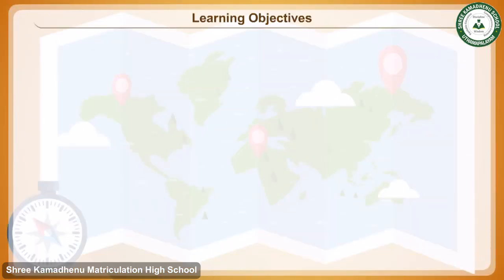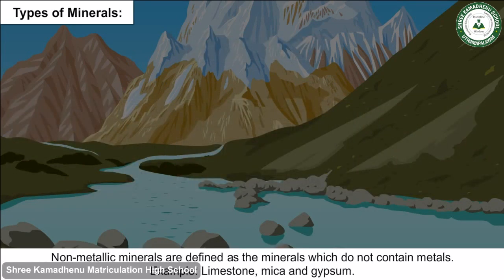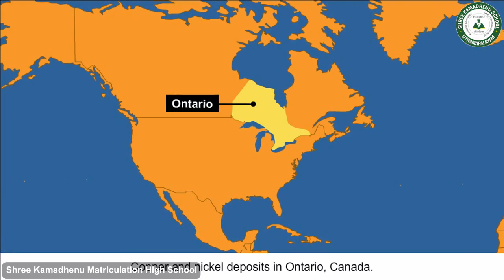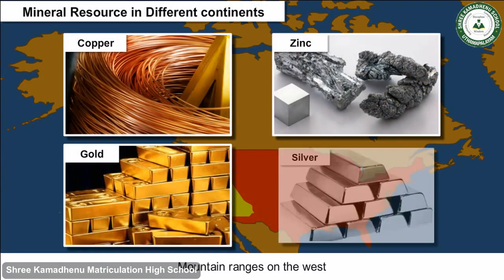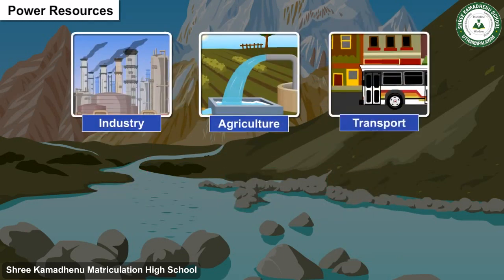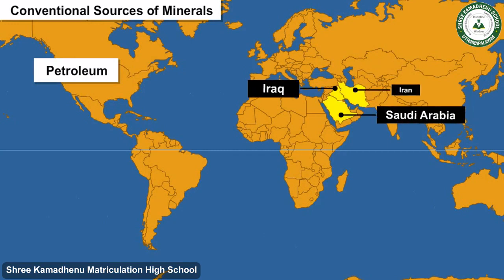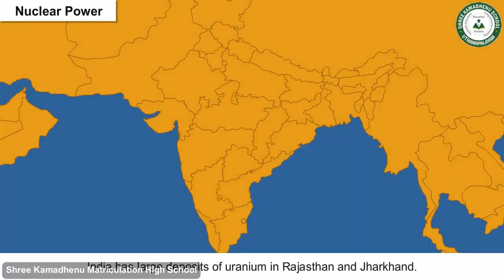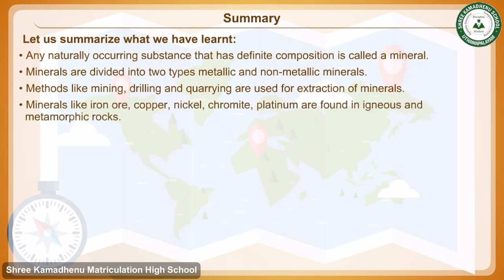Grade 8th SOCIAL SCIENCE Mineral And Power Resources